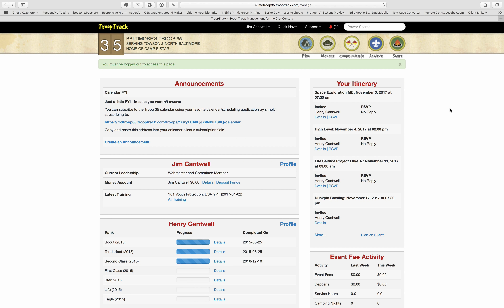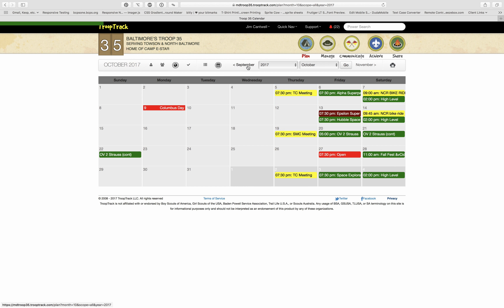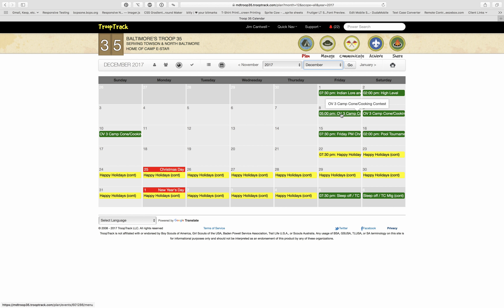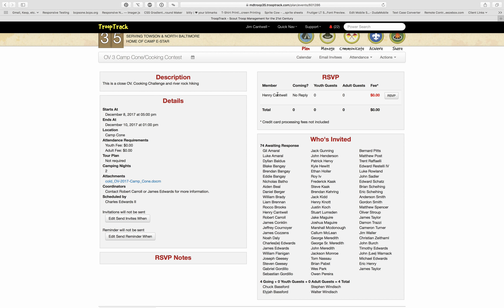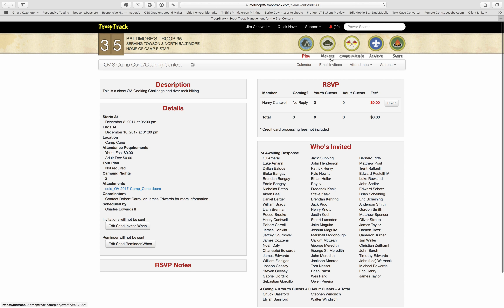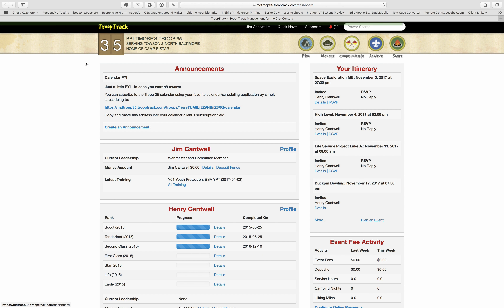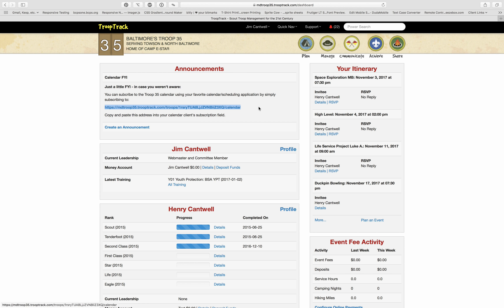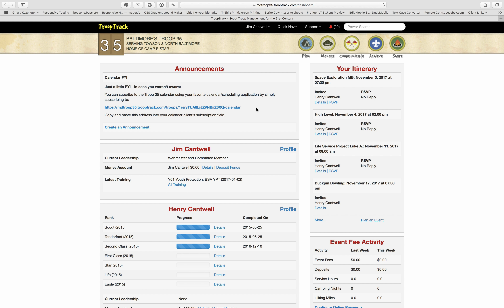Viewing the Troop35 Calendar